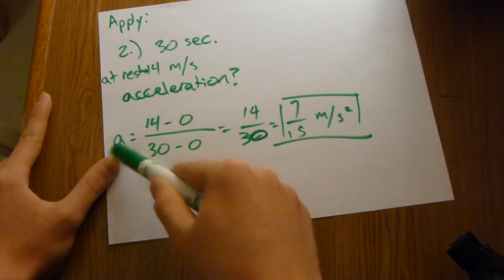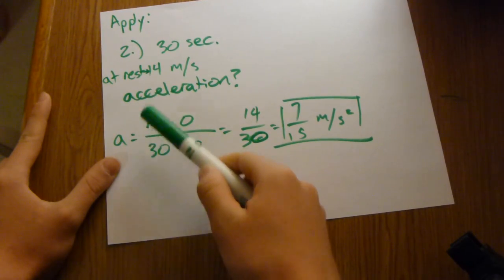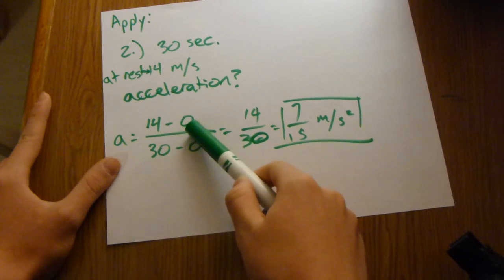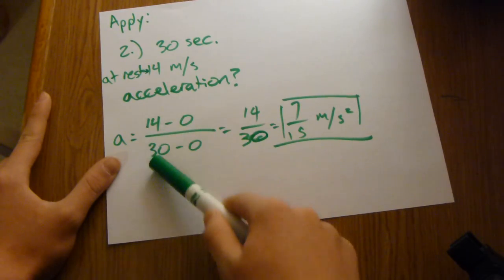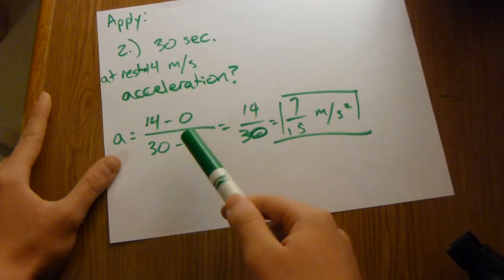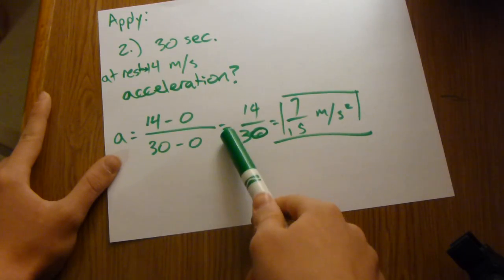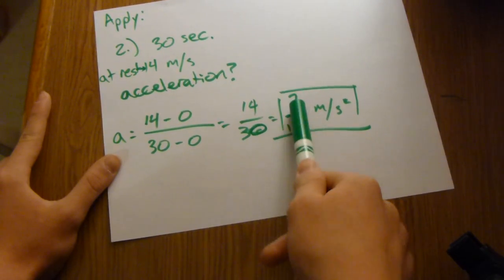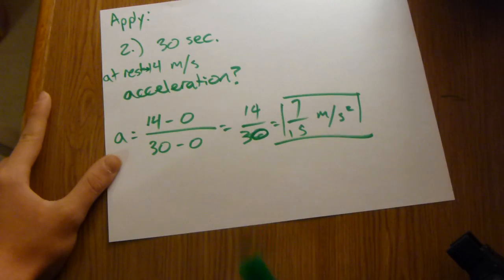Part 2 - Instructional Video Project: ELR 3.4 (For Mr Nelson's 1st Period Science Class)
Pt 2 - For Mr N, ELR 3.4